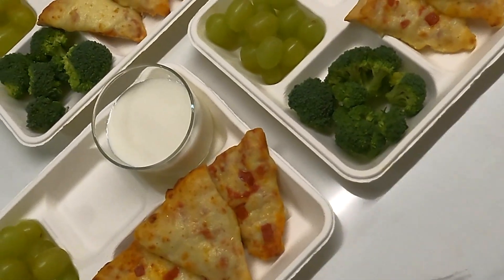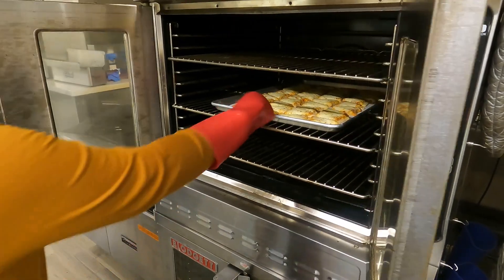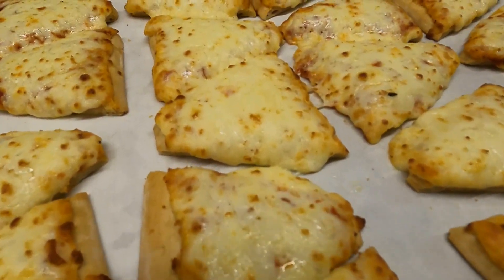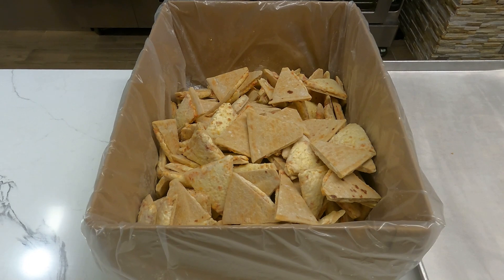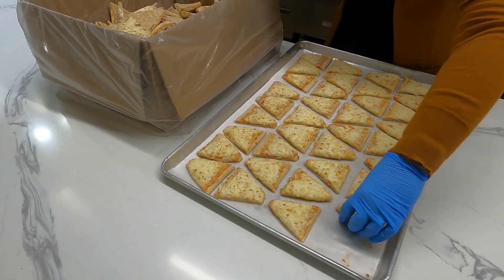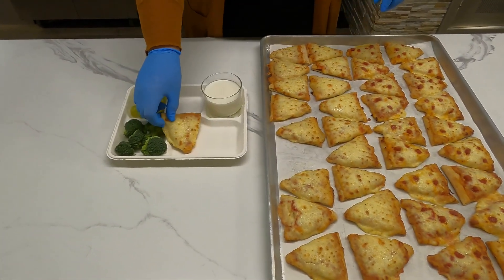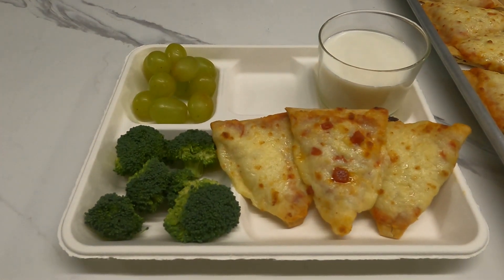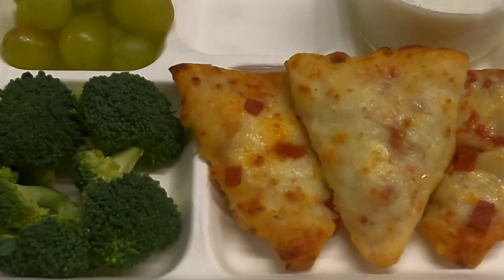The MAX Mini Pizza Triangles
Introducing The MAX Mini Pizza Triangles! These new little wonders will delight your students, as we took pizza and made it fit in the palm of your hand. Reach out to your local Sales Rep to learn more, or visit conagrafoodservice.com.